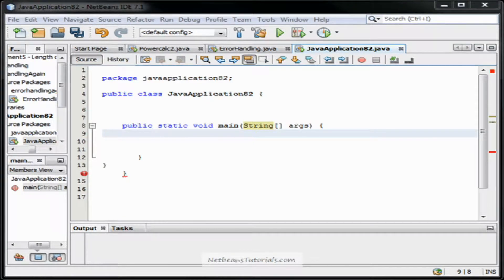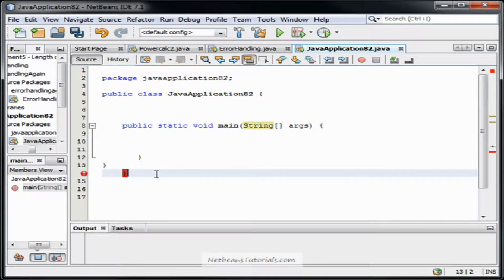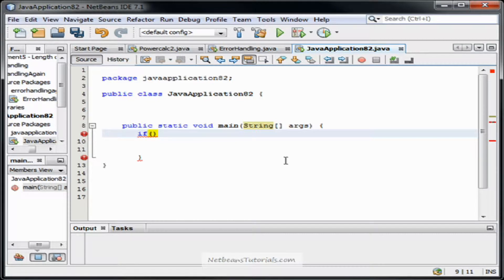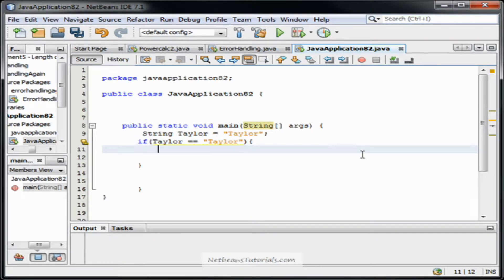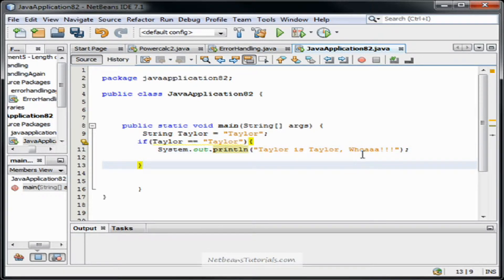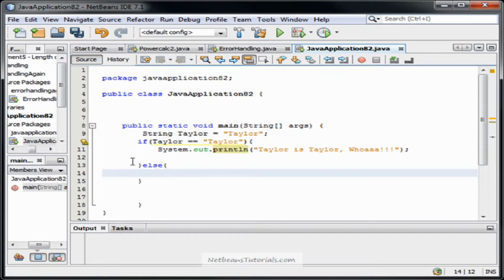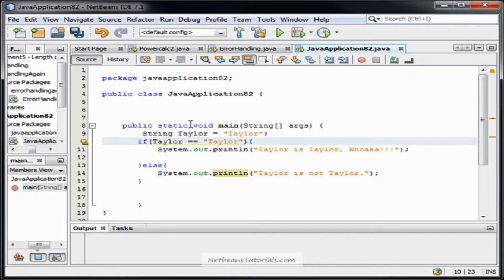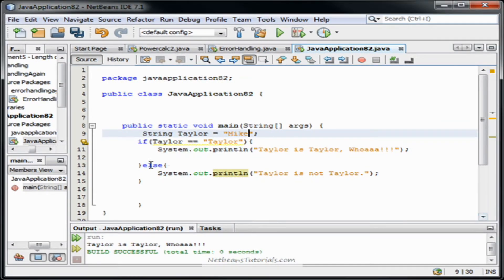Java Tutorial - The IF conditional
Details how to correctly format and declare an if else statement.
For more tutorials go to netbeanstutorials.com!